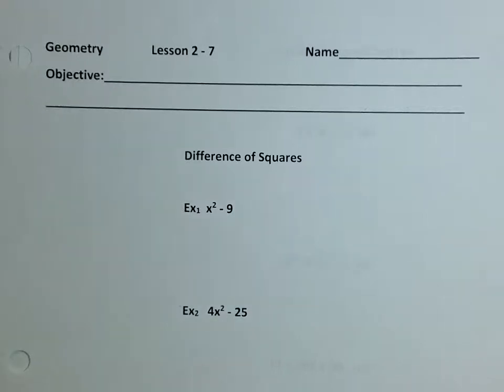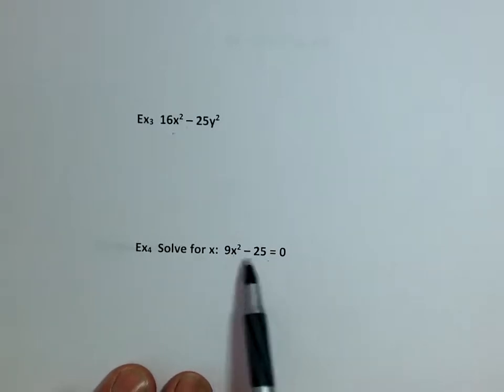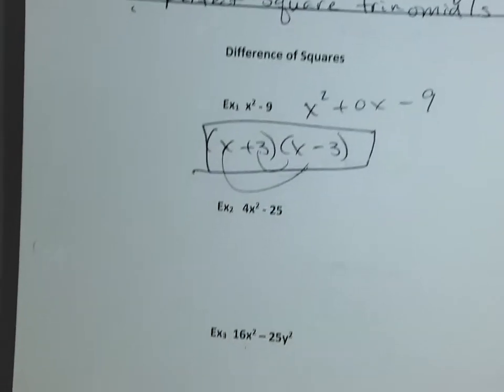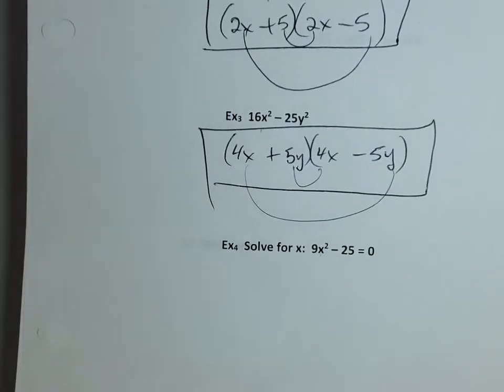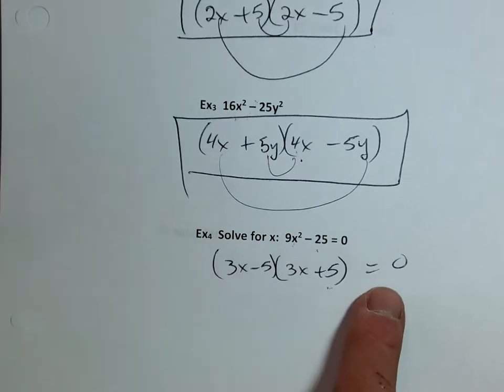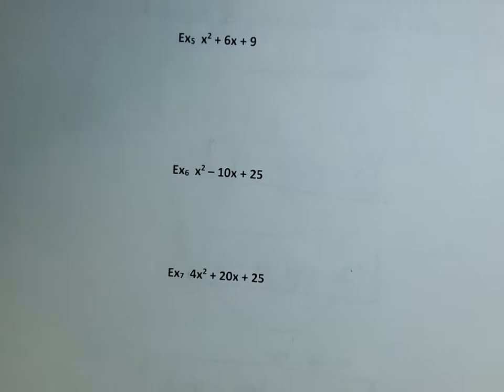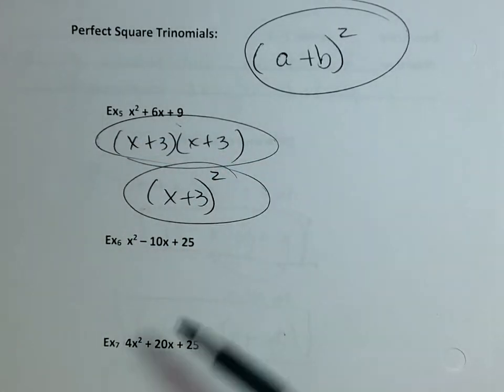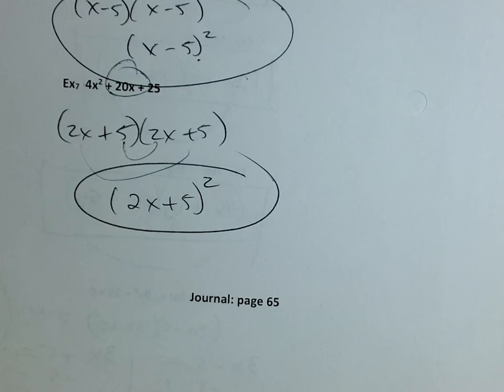2 7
Description